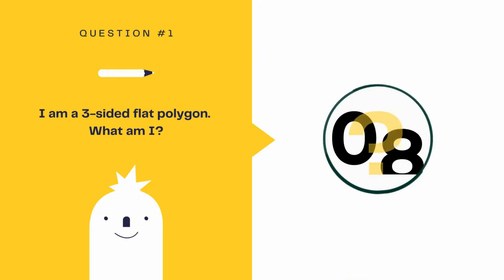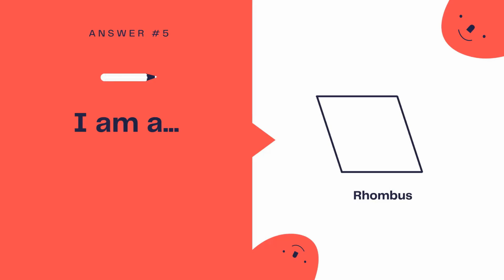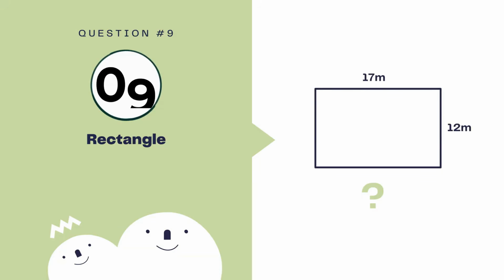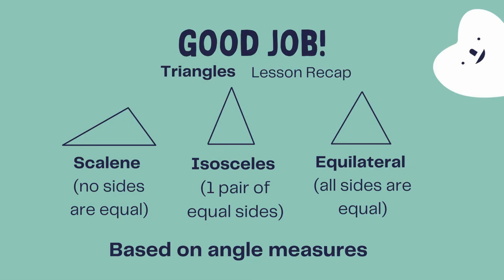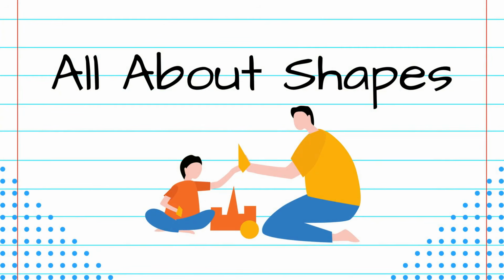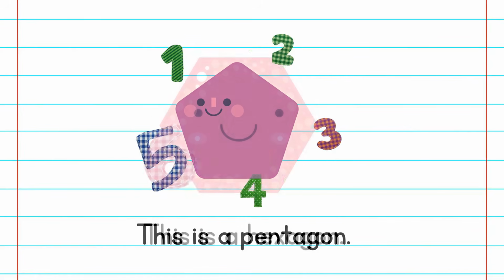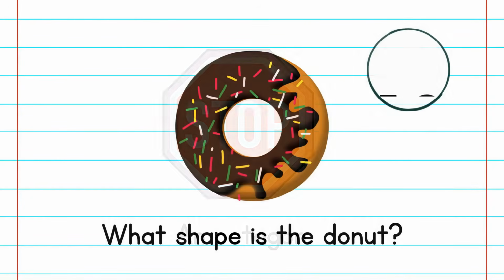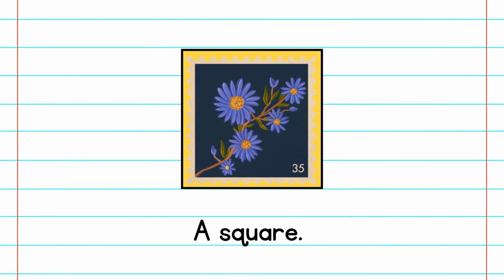Learn About Shapes Quiz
Welcome to Christer’s Channel 🎓✨, the fun and educational learning place for kids where Christer, Christer, Christer brings exciting lessons every day to help preschool, kindergarten, and early learners grow smarter through fun and simple teaching. On Christer’s Channel, children can learn iReady Math, iReady Reading, preschool learning, kindergarten learning, phonics, ABCs, sight words, counting numbers, addition, subtraction, and basic reading skills in a way that is easy to understand and fun to follow. This channel is designed for early childhood education, kids learning videos, homeschool learning, and classroom support, making learning feel like play while building strong reading and math skills step by step. Christer’s Channel helps kids learn, grow, and gain confidence through fun educational videos just like Cocomelon-style learning but focused on school success. 🌟📚🎵